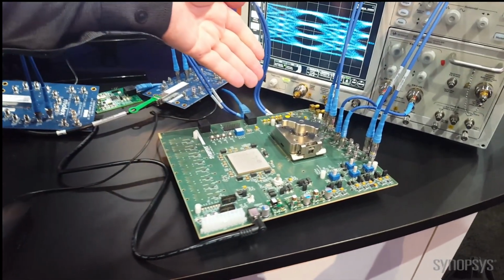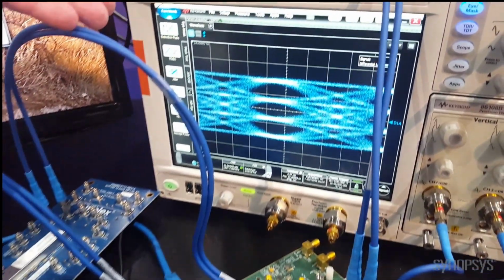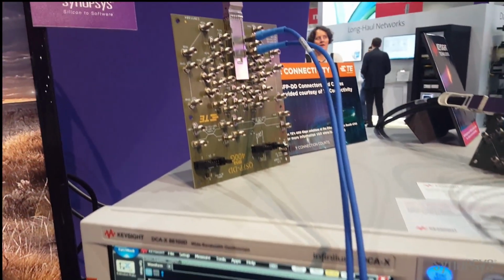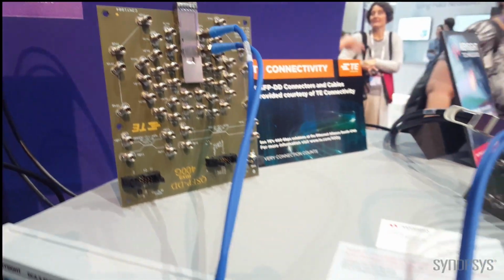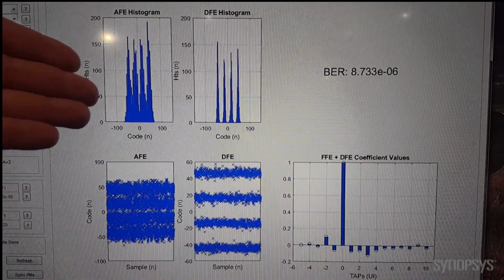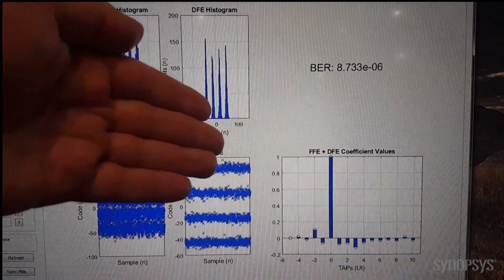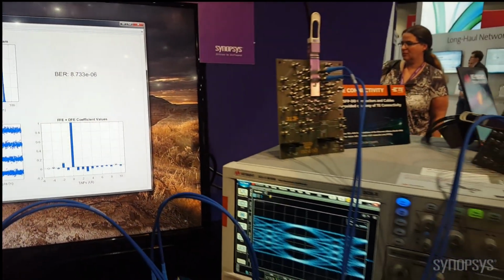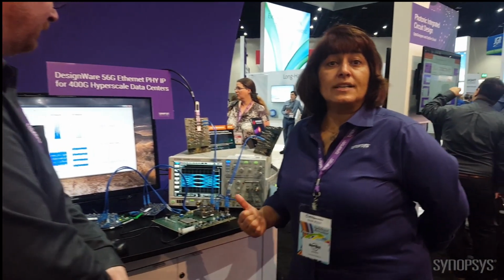DesignWare 56G Ethernet PHY IP Operating Across 400G Interconnects | Synopsys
This OFC 2019 video demo shows Synopsys’ 56G Ethernet PHY IP running across multiple 400G interconnects. The IP is capable of operating across backplanes and optical, copper cables in QSFP-DD, OSFP, and SFP-DD form factors, meeting the IEEE 802.3cd standard. Synopsys’ PHY enables designers to meet their reach and performance requirements of their next-generation 400G hyperscale data center SoCs.